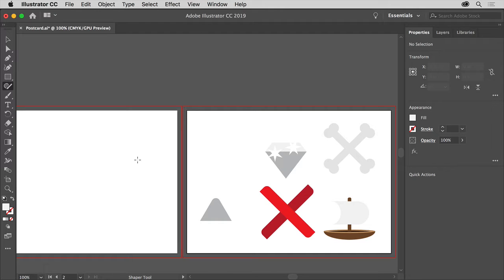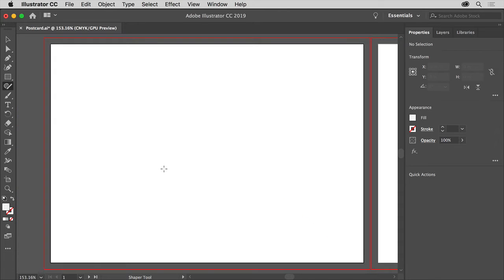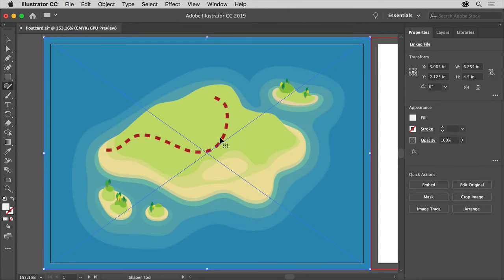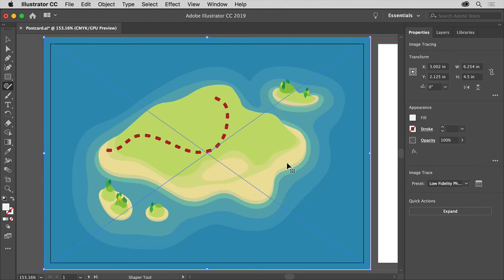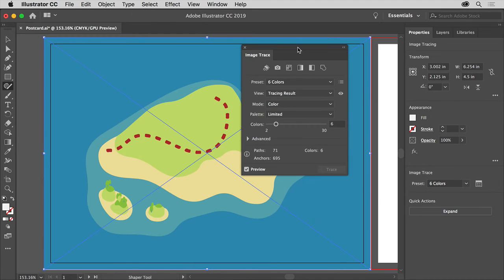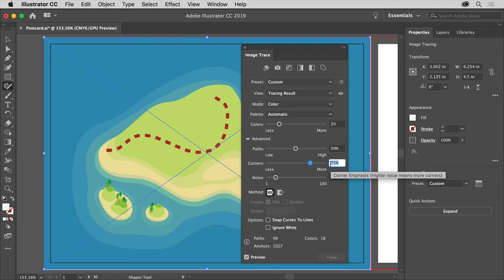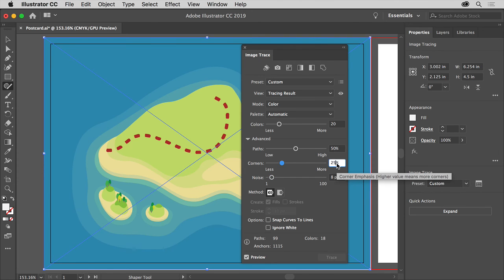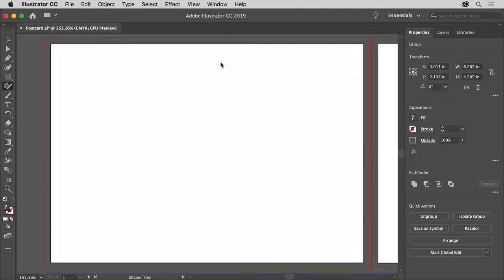3.14-Using Image Trace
Link-2 Supporting Adobe Illustrator Files
Please download them from the first lesson "3.1-Creating a new document" of this playlist link of which given above.